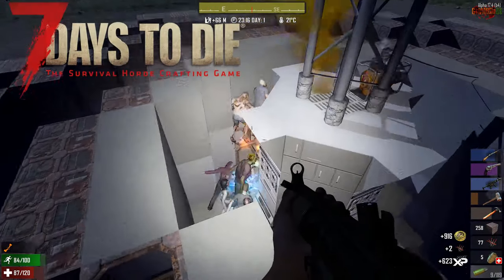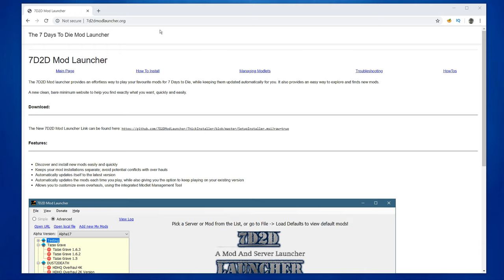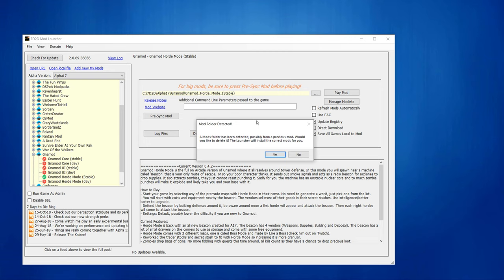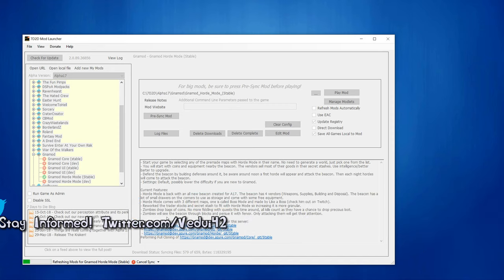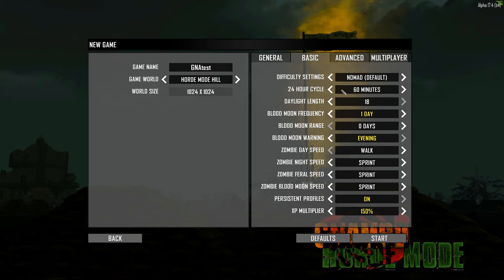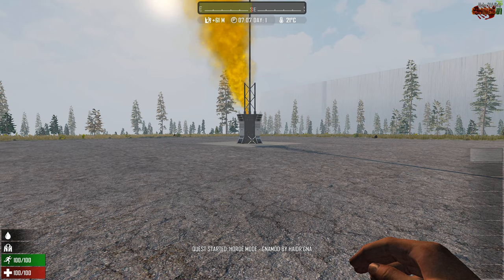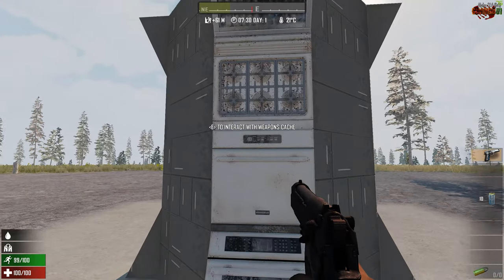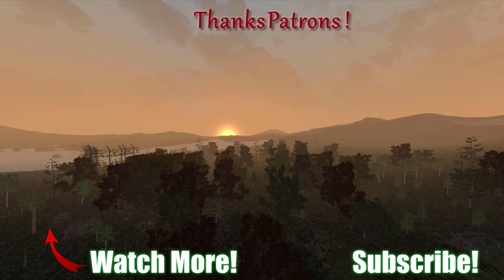7 Days to Die | How To Install GNAMod Horde Mode! @Vedui42 ✔️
Saw my 7 Days to Die GNAmod Horde mode attempt? Loved it? Here's how you install and set it up for yourself!

Try it out, it's an awesome wave defense modlet for the game by our very own Haidr'Gna!

Download 7DTD mod launcher here (by SphereII!)